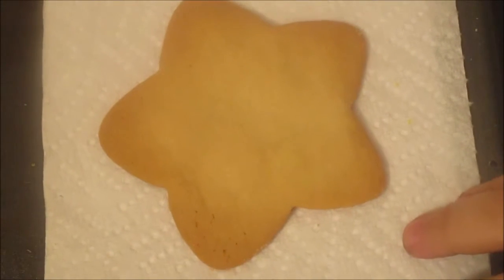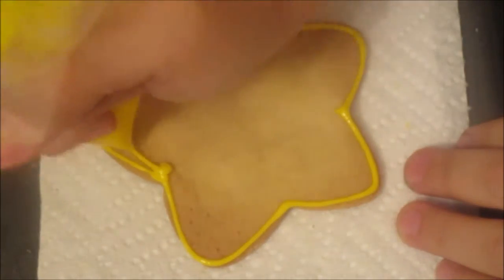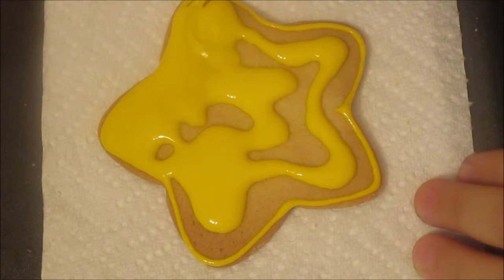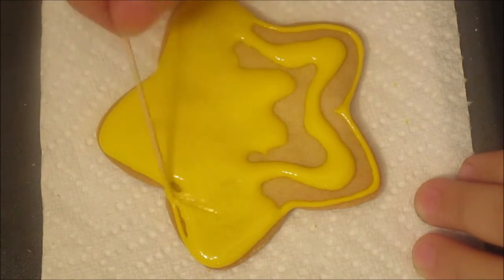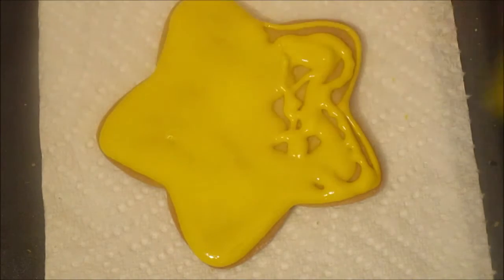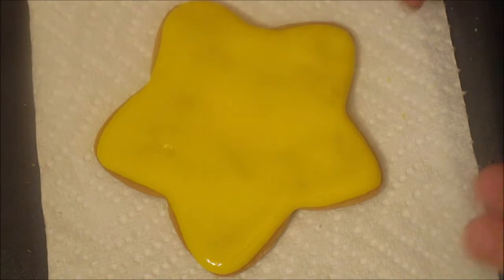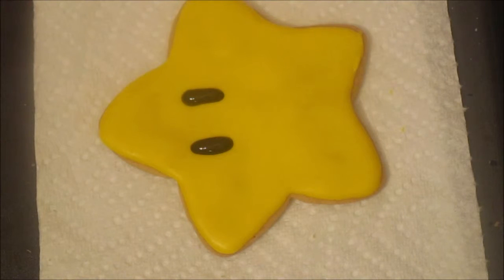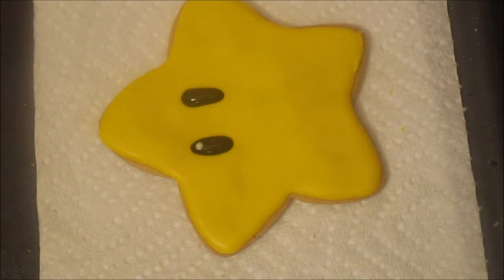Mario star cookie